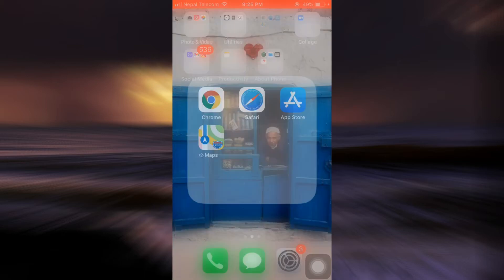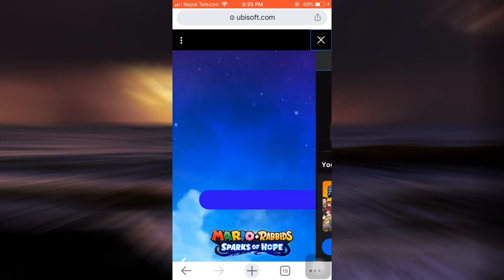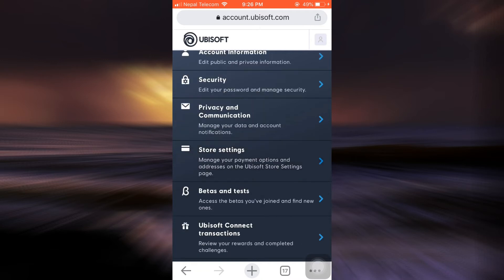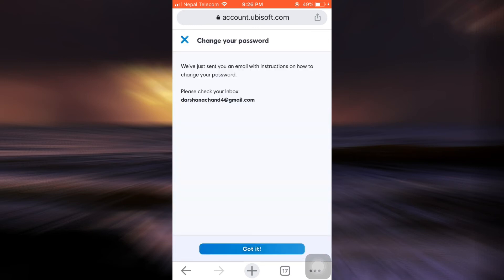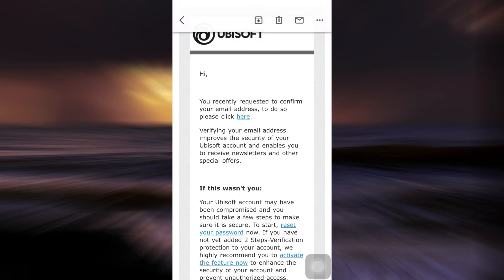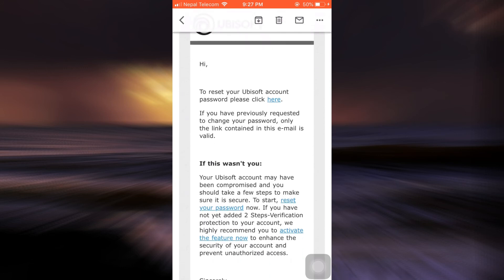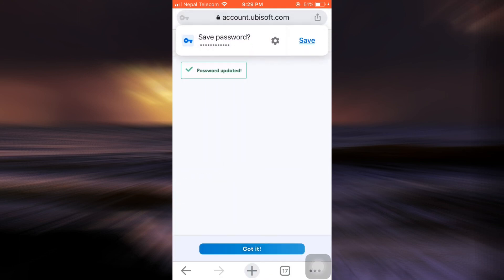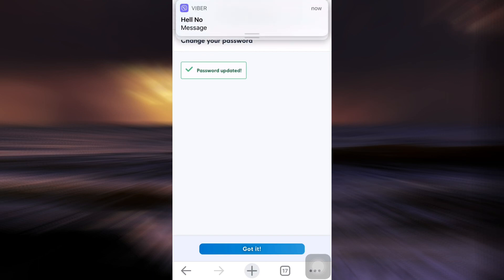How to Change Password of your Ubisoft Account | 2021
Have you been wondering on how you could change password of your Ubisoft account? This video guides you in easy step by step process on how you could change password of your Ubisoft account.

Follow these simple steps:
1.Open a browser and go to "ubisoft.com"
2.Tap on the profile icon.
3.Scroll down and tap on account management.
4.Tap on security.
5Tap on change below password.
6.Fill out all the information.
7.Tap on save change.
8.And you're all done.